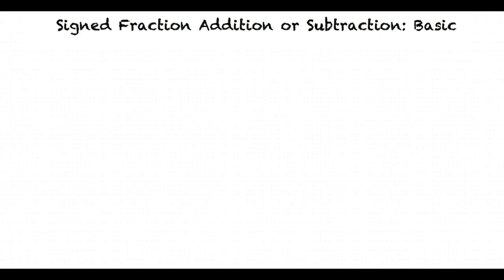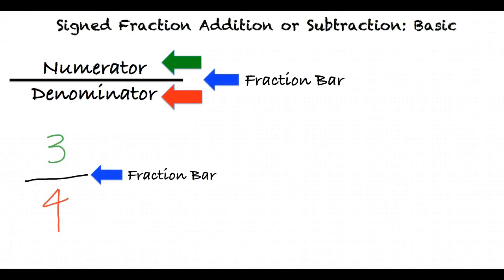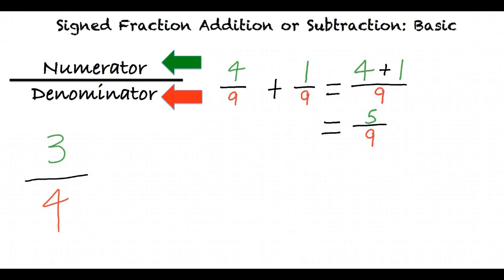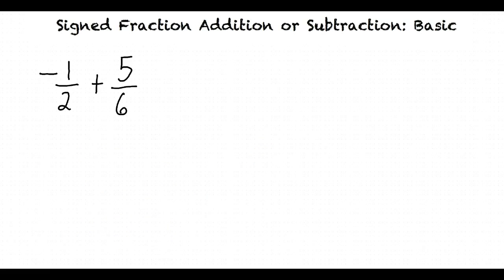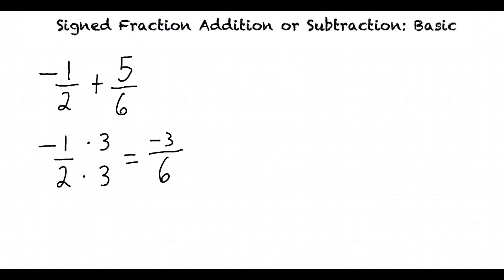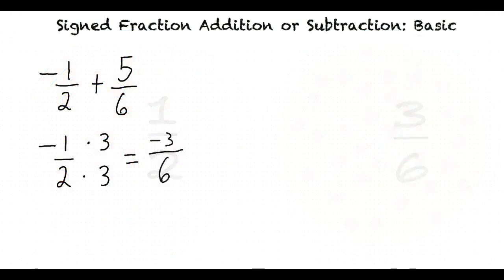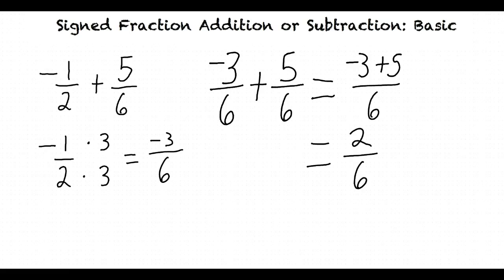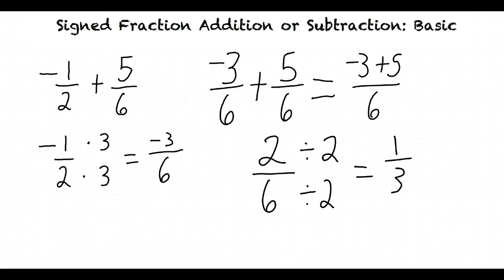Topic: Signed Fraction Addition or Subtraction: Basic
This is a topic level video of Signed Fraction Addition or Subtraction: Basic for ASU.

Join us!